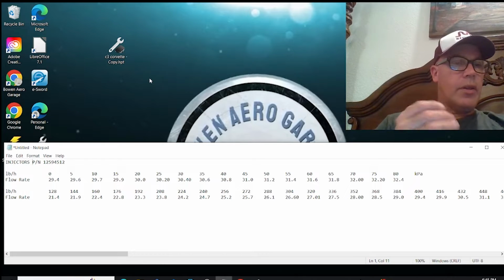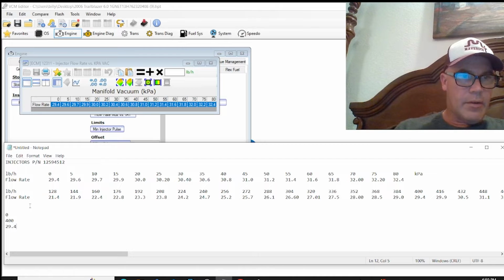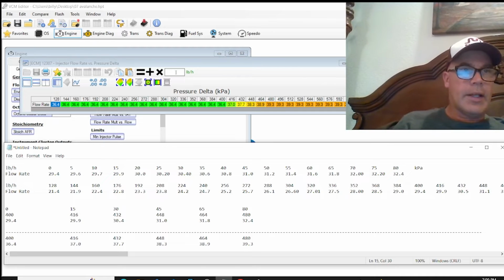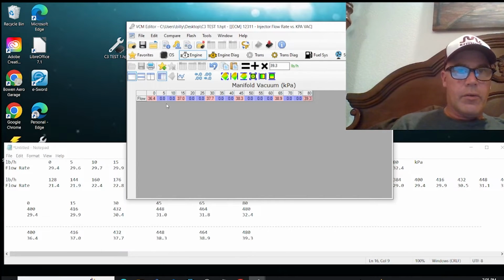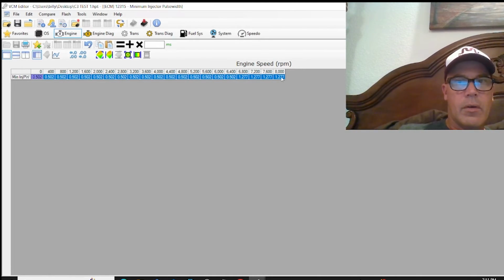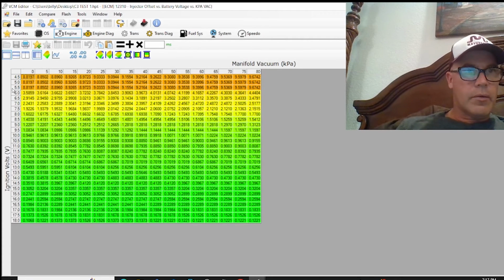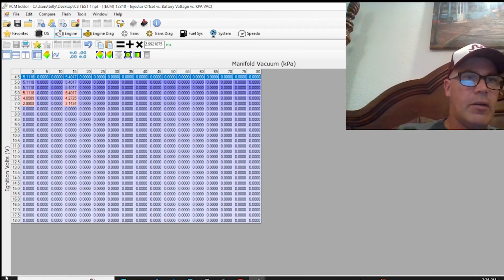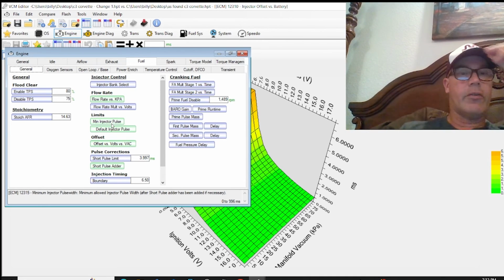C3 LS Swap Pt. 20: Manually Converting LS Gen 4 Injector Data to Gen 3 Format in HP Tuners.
In this video I start working on my tune for the C3 Corvette LS swap. The largest hurdle to overcome is to input the proper injector data into the tune. This was especially difficult because I didn't have the injector data from the manufacturer. Also, I couldn't find an injector data spreadsheet online so I had to convert the data manually. It was a very painstaking process but with a little perseverance, I was able to get it done. My hope is that this video helps someone else do the same on their vehicle.
I am getting really close to starting the vehicle. I should have all of the parts I need to do so in the next two  days. Hopefully, I will be able to finally start this thing this week. I know it is long overdue. Thanks to everyone for their patience. I really appreciate it.
I know that the video is somewhat boring unless you are actively trying to learn how to do this yourself. Even so, if you enjoyed the video, I would appreciate a like and a big thumbs up. It would be a shame to have come this far and miss the first start. (Seriously, it should be in the next video). Time to find out if we have a good engine.
As always, God bless and hope you join in again next time.
Happy Thanksgiving!!!